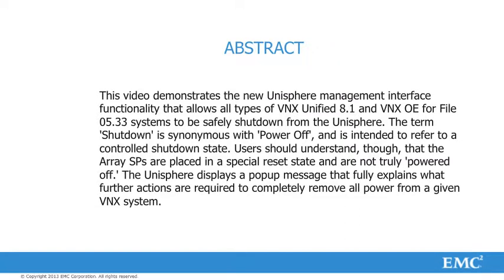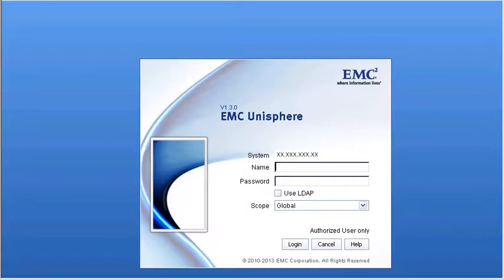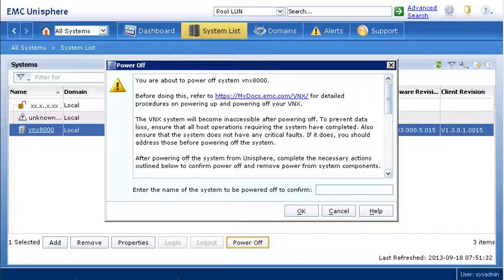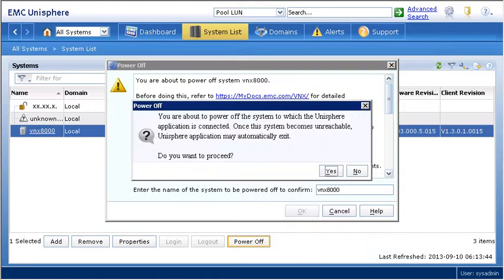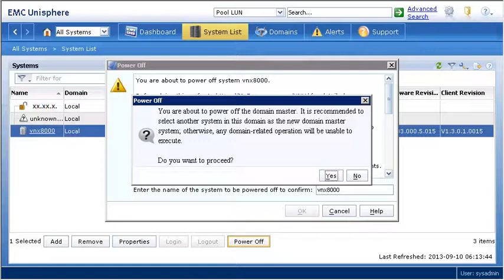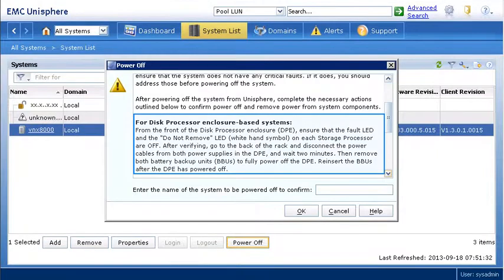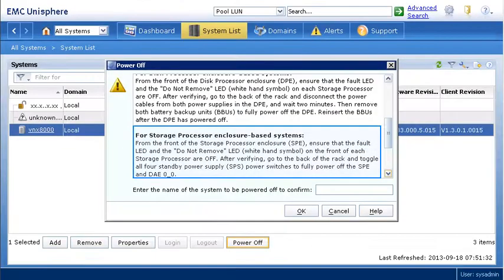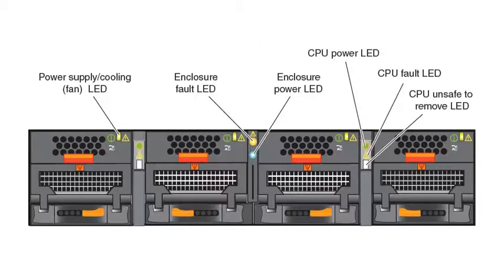DELL EMC VNX - how to shutdown VNX | como desligar Storage EMC VNX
Compartilho este vídeo com o procedimento correto de Shutdown no VNX.
Raramente haverá necessidade de desligar o Storage, mas quando for necessário, não podemos esquecer de realizar o procedimento correto via Unisphere.

There will rarely be a need to turn off Storage, but when necessary, we must not forget to perform the correct procedure via Unisphere.

Unisphere Power-off Capability for VNX Unified and File-only Systems